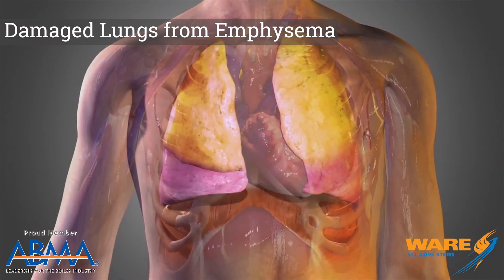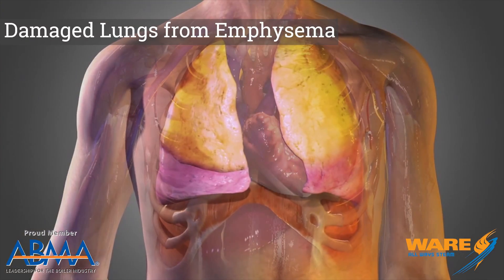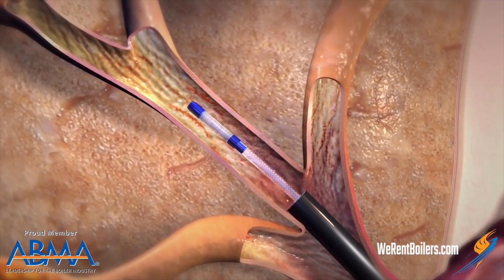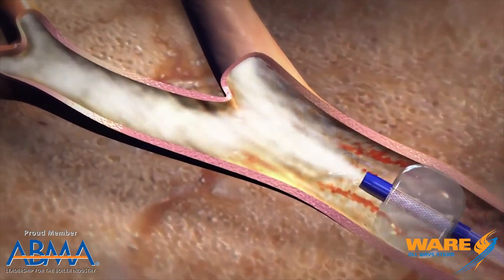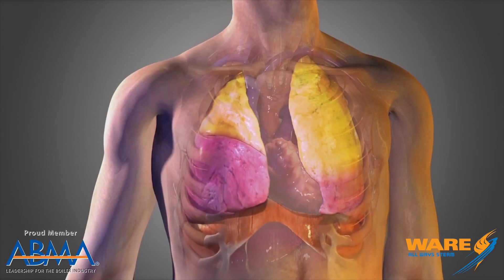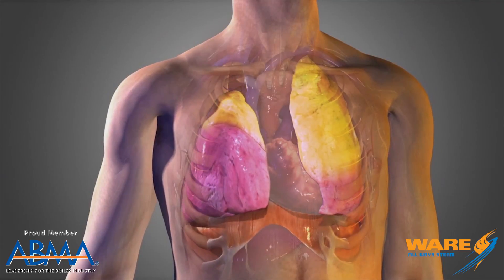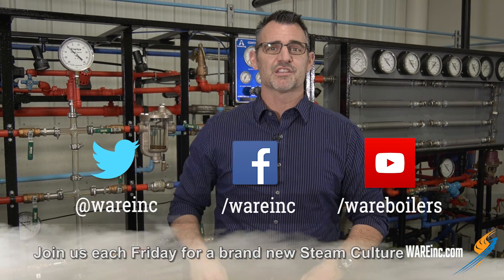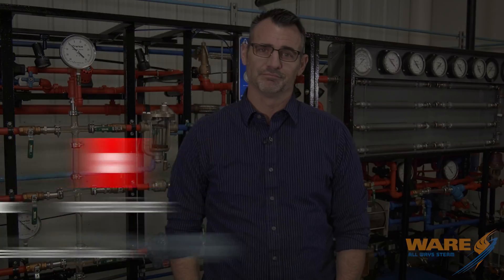Steam Therapy for the Lungs - Steam Culture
Today on Steam Culture, Brent talks about a treatment that uses steam to help emphysema breathe a little better. This disease  is a condition in which the air sacs of the lungs are damaged and enlarged, causing breathlessness. Using direct steam on the lungs allows them to start a bodily process that over times heals the lungs and increases the lungs capacity.

Key Terms:
What is Emphysema
What is COPD
InterVapor Therapy
Steam Education

We offer nationwide boiler rental. Get a quote within an hour!

4steamware.com - Purchase clever, steam industry themed t-shirts. All proceeds go to Kosair Charities.